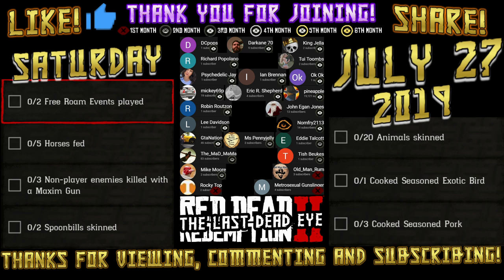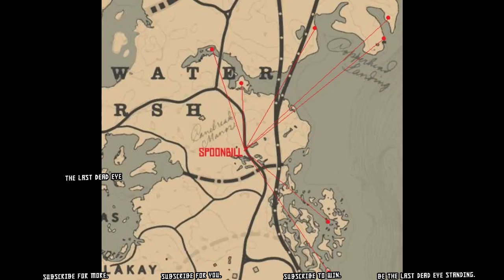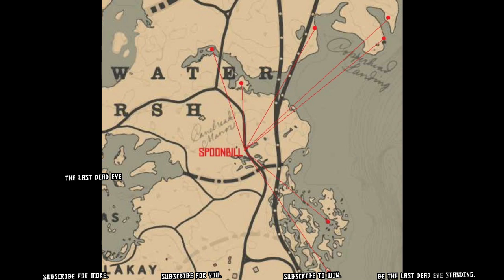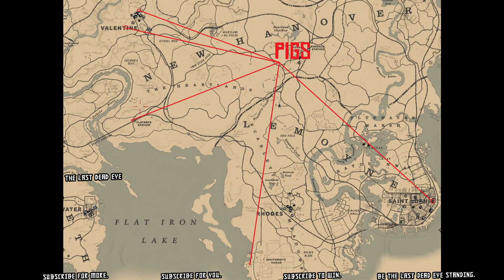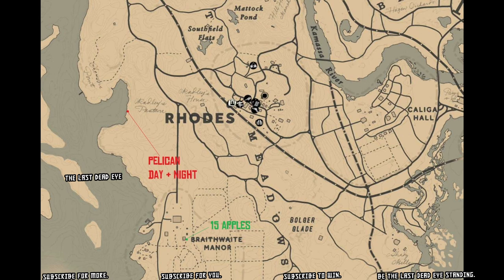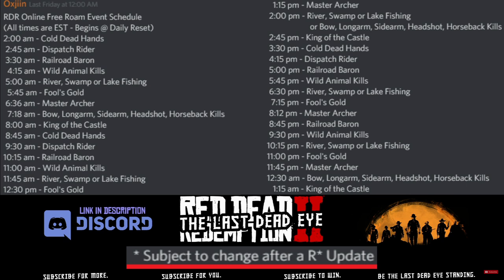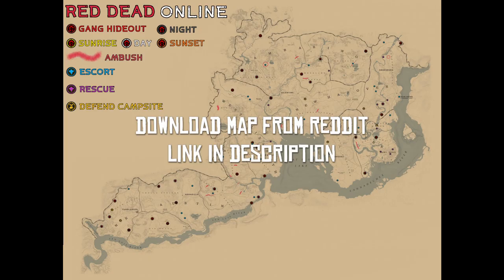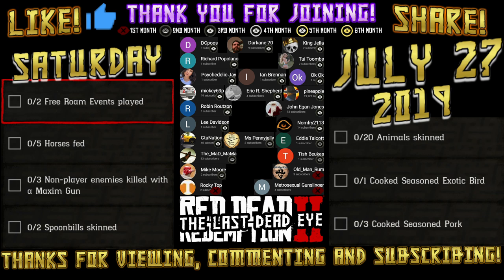Daily Challenges Spoonbill Pelican (Exotic Bird) Pig Maxim Gun Horse Feed Locations RDR2 Red Dead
Red Dead Daily Challenges "List and Locations" for saturday, July 27, 2019 (7/27/19).